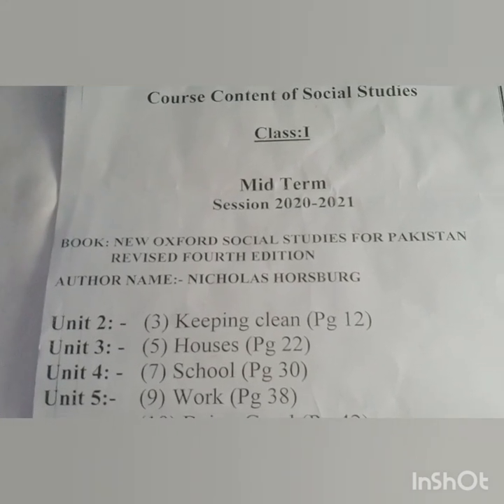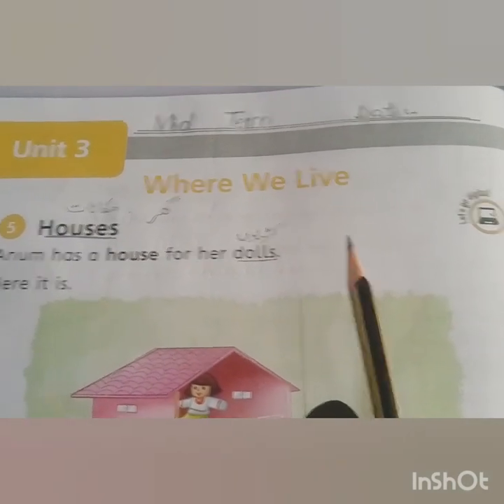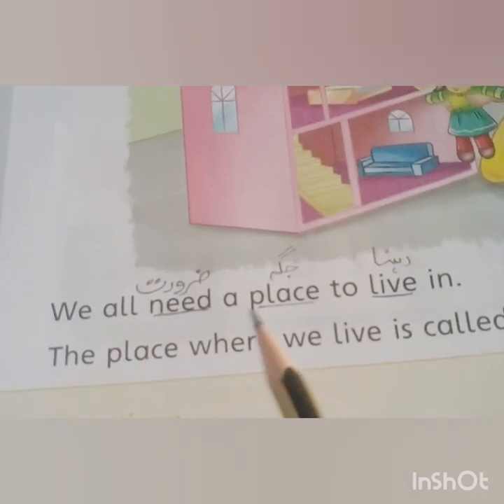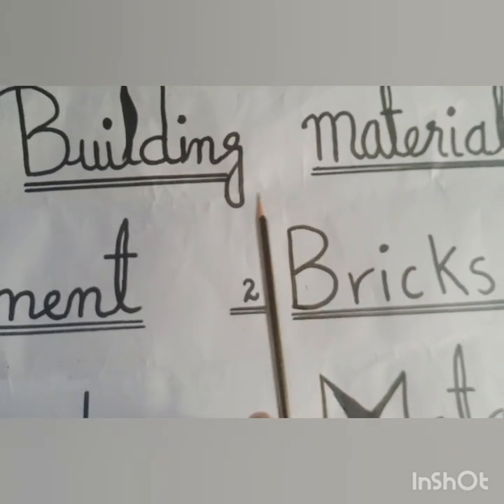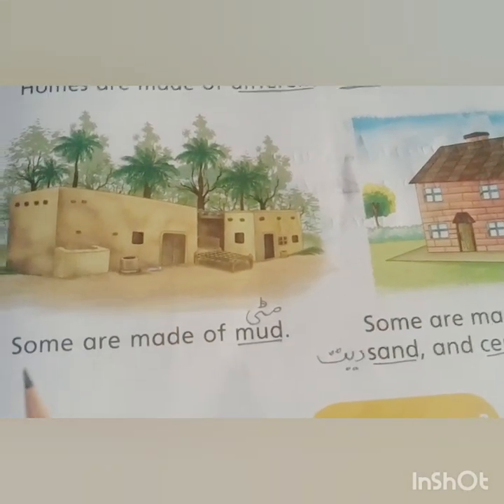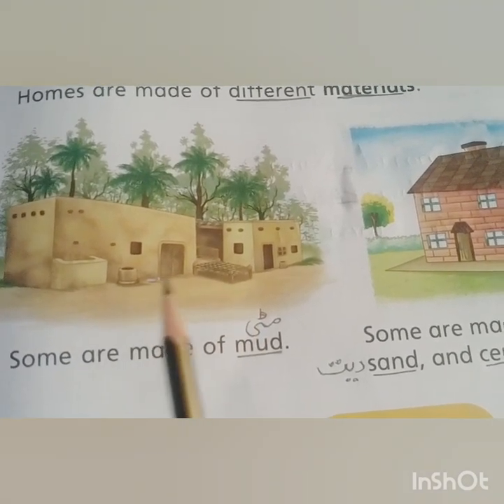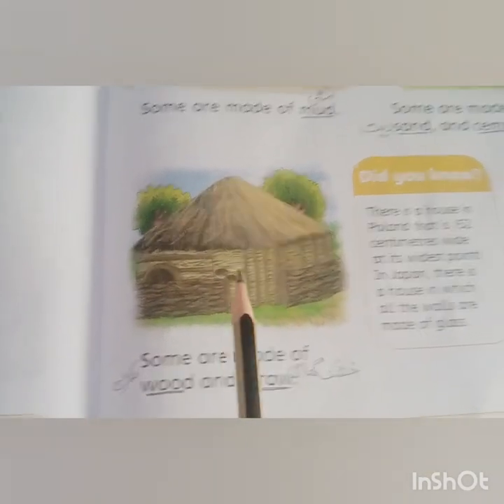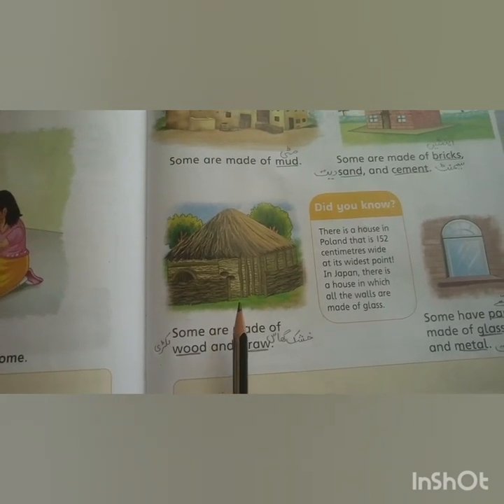Lecture#6 S.studies Grade#1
Topic:- Houses(Explanation +Book exercise of Unit#3 +activity)